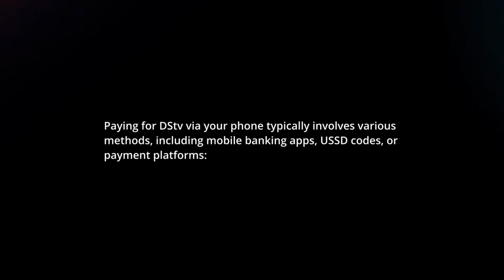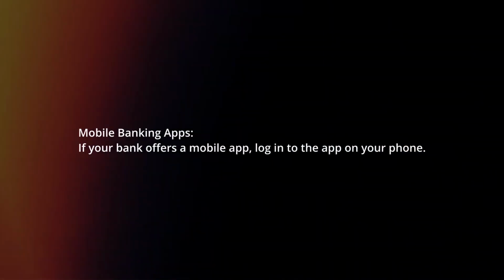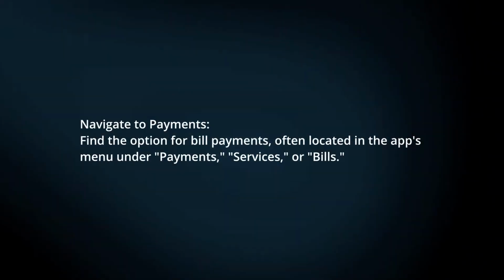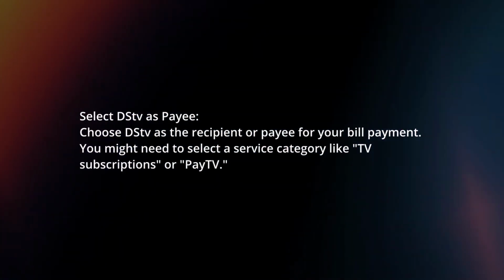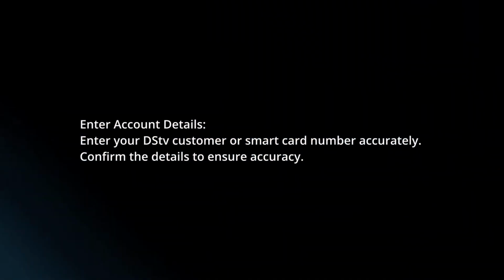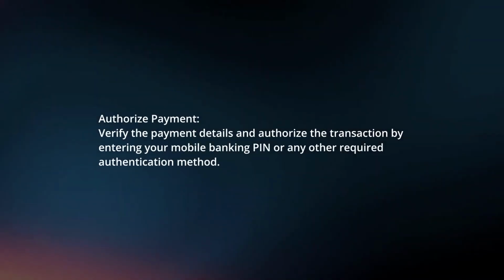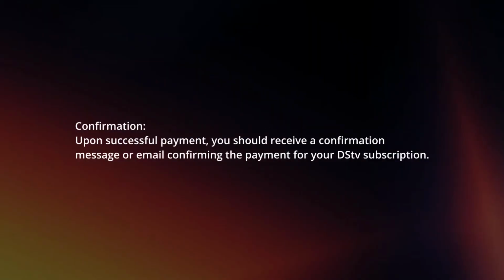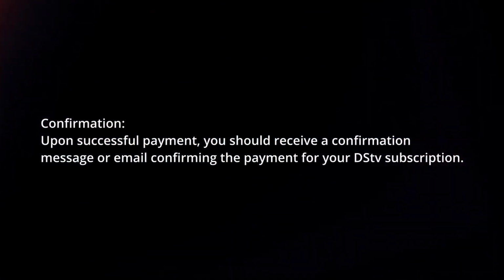How To Pay For DStv Using Your Phone In 2024?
In this video I will explain How You Can Pay For DStv Using Your Phone In 2024.